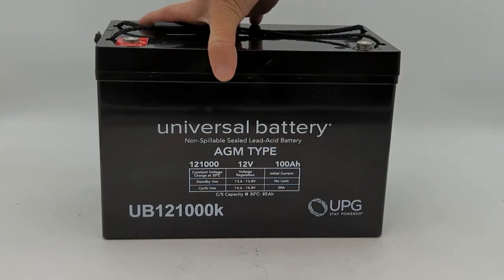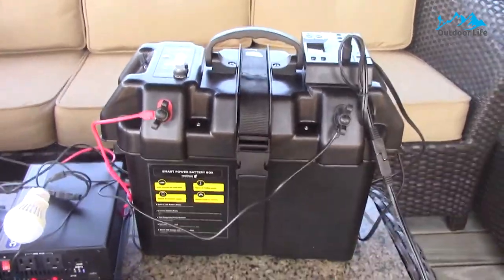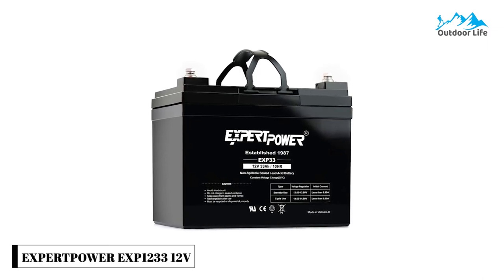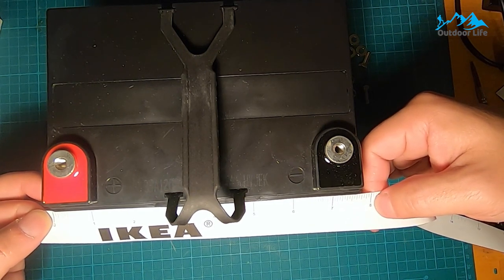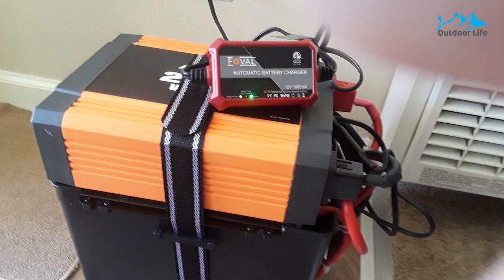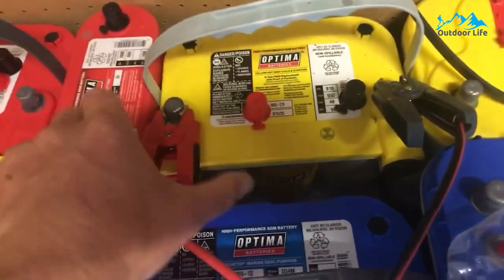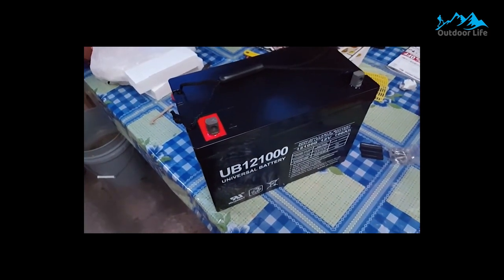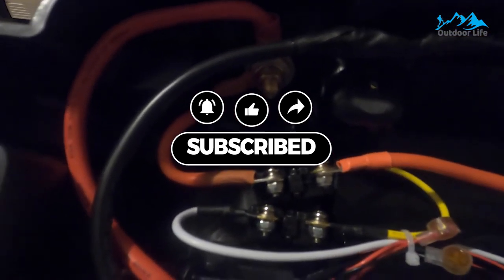Best Trolling Motor Batteries 2023 | Top 5 Best Trolling Motor Marine Batteries Review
Trolling motors come in handy in a vast assortment of applications, for instance, in fishing kayaks. It entails figuring out the battery that will best meet your needs and pair well with your trolling motor. It’s based on your fishing setup. For many anglers, the main aspect to keep in mind is the motor’s runtime, then finding a battery that provides the good.

➜ Links to the Top 5 Best Trolling Motor Batteries that you might wanna check out.

5. Newport Vessels Trolling Motor Smart Battery Box

4. ExpertPower EXP1233 12v 33ah Cycle Battery

3. Interstate Batteries DCM0035 Deep Cycle Battery

2. Optima OPT8016-103 Batteries

1. Universal Power Group 12V 100Ah Solar Wind Battery